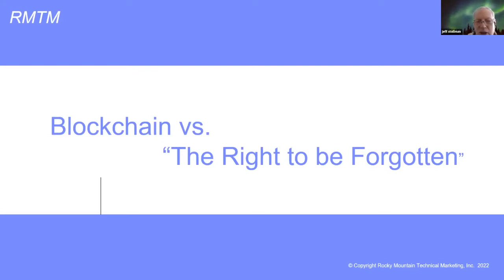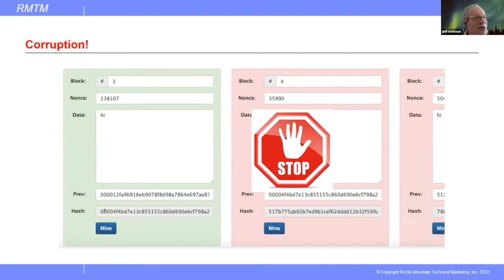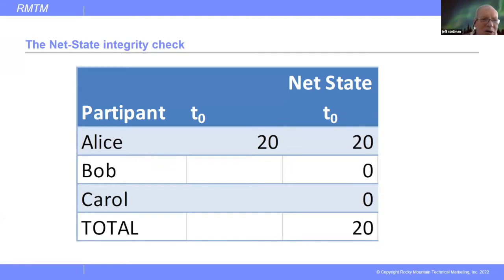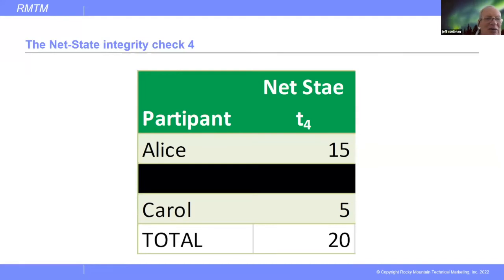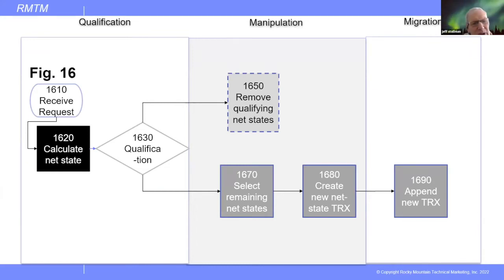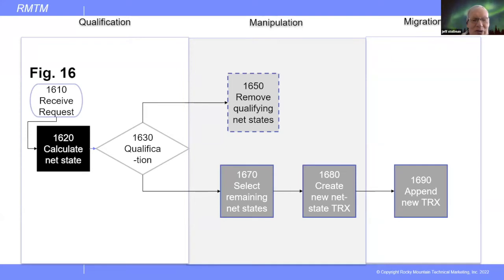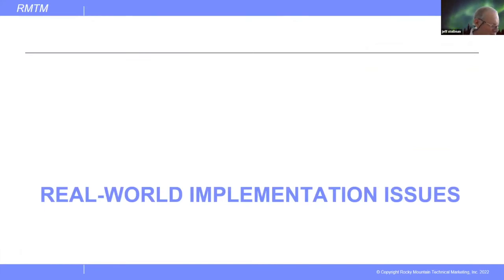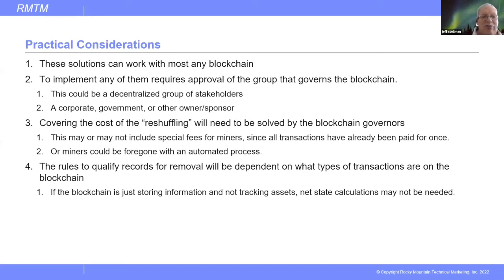Blockchains vs. the "Right to be Forgotten": TCF Track 3 Session 4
This talk will answer: Can a blockchain be made to support the EU’s General Data Protection Regulation (GDPR) and the “Right of Erasure”? How can it then remain an immutable source of truth? What it takes to implement such a solution? And, where else can this be applied?